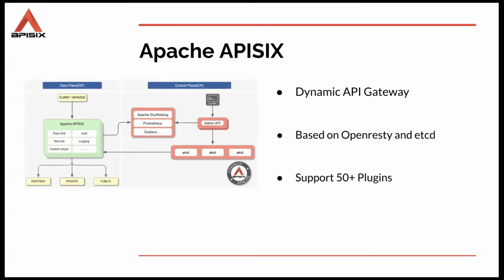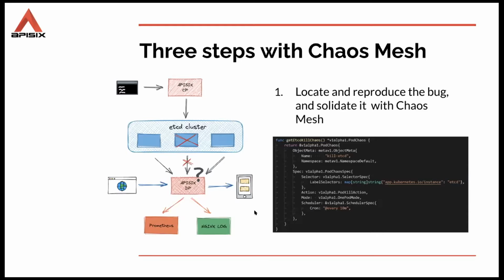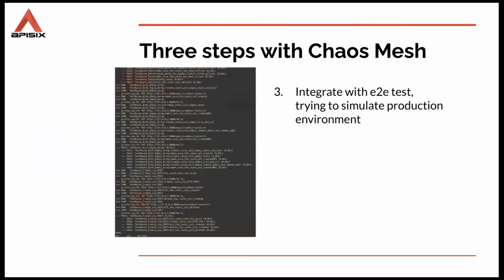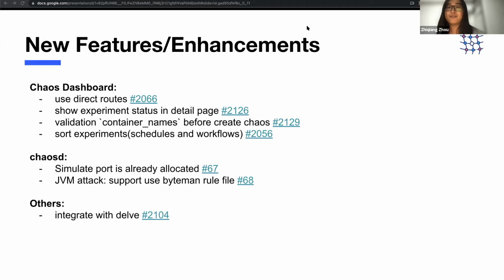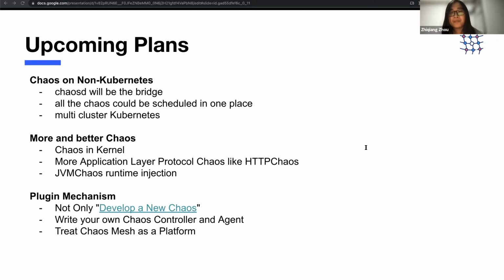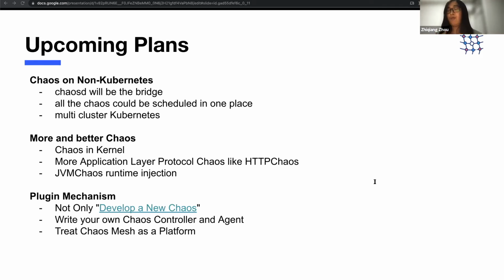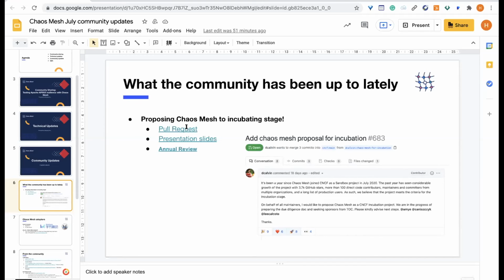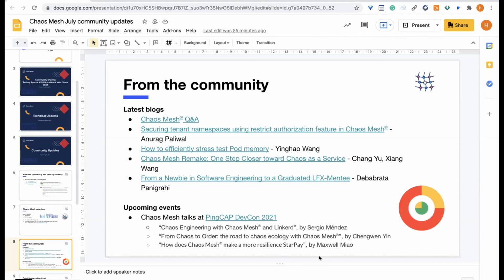Chaos Mesh Community Meeting -- 2021-07-22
For the Chaos Mesh July Community Meeting, we invited Shuyang Wu, who graduated from the Chaos Mesh LFX Mentorship program back in 2020, and is an Apache APISIX and Chaos Mesh Committer, to share testing Apache APISIX resilience with Chaos Mesh. Plus tech and community updates from Chaos Mesh contributors!